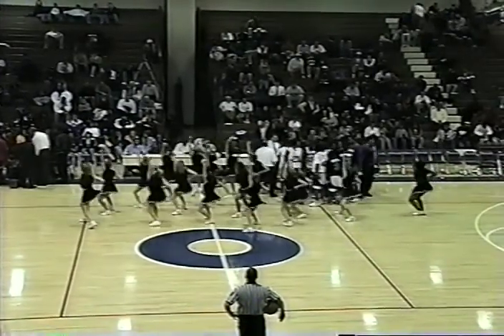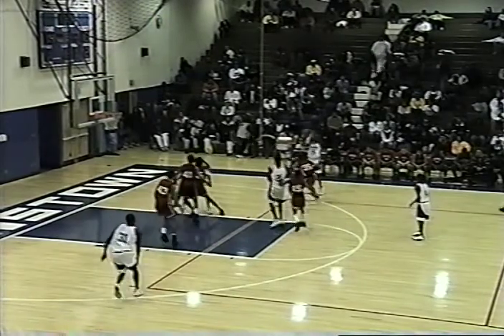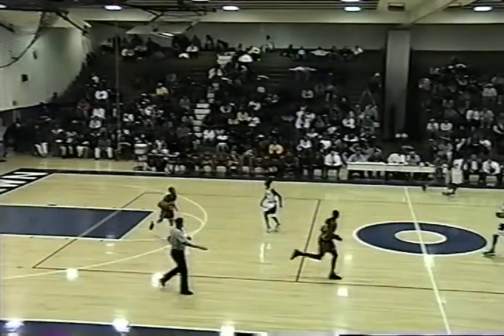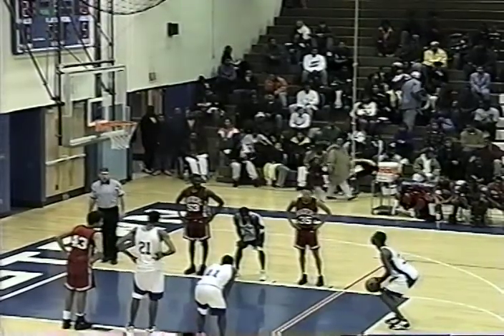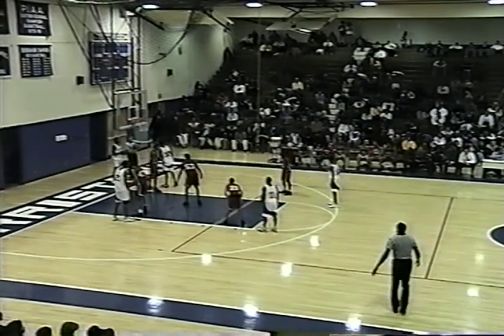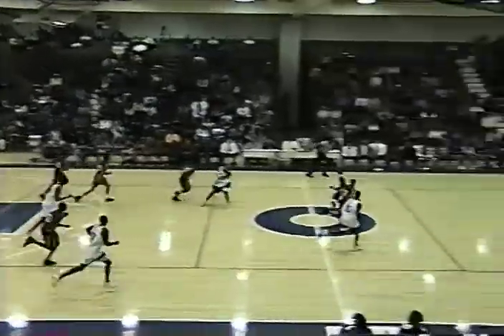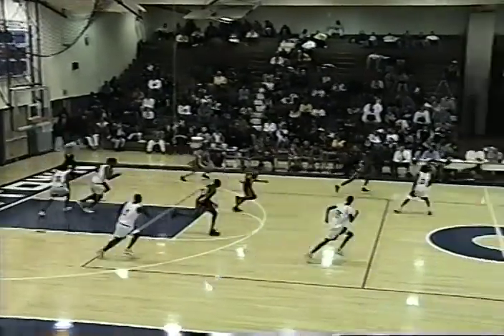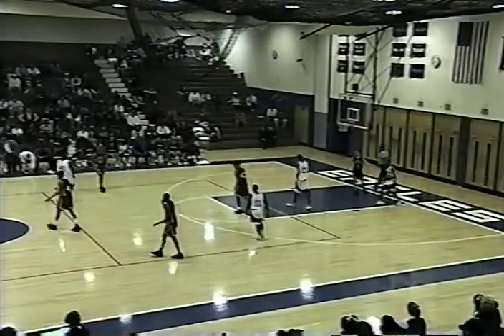1997 Norristown Basketball v Coatsville part 2